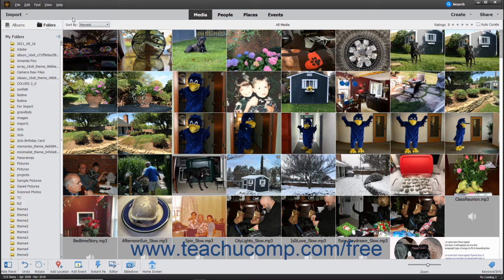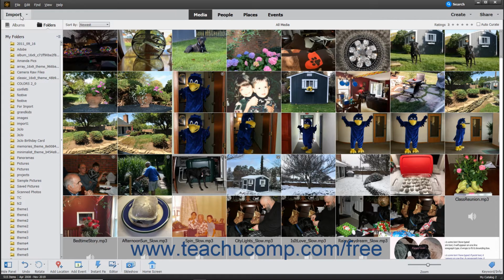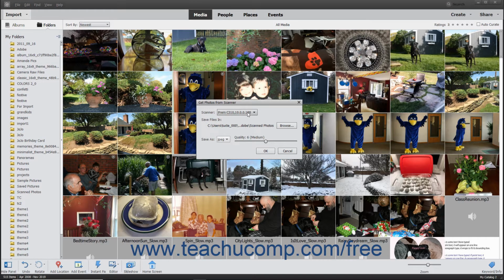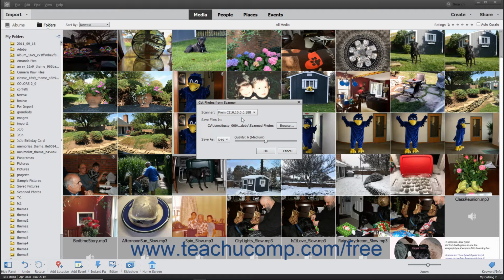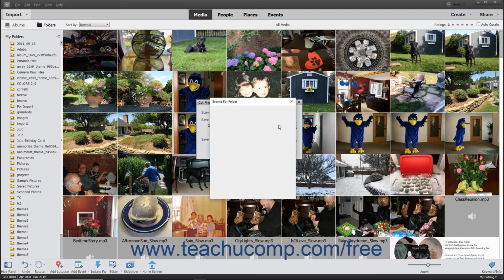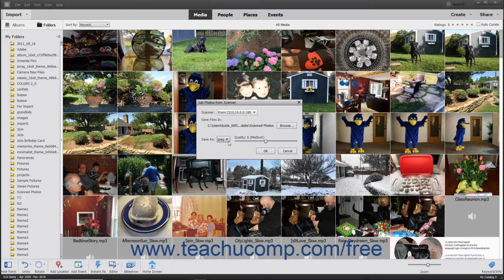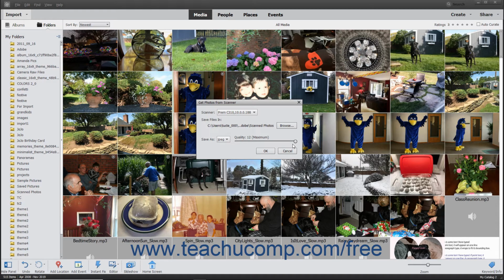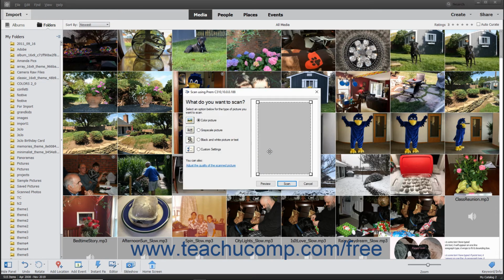Photoshop Elements 2020 Tutorial Importing Photos from a Scanner Adobe Training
FREE Course! Learn about Importing Photos from a Scanner in Adobe Photoshop Elements A clip from Mastering Photoshop Elements Made Easy v. 2020. - the most comprehensive Photoshop Elements tutorial available. Visit us today!